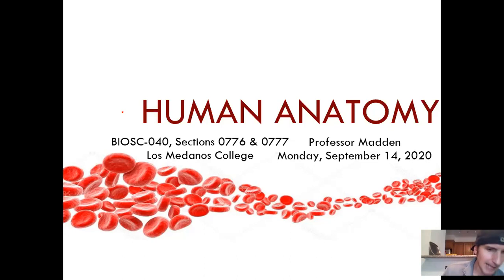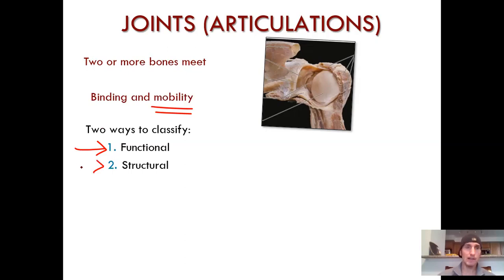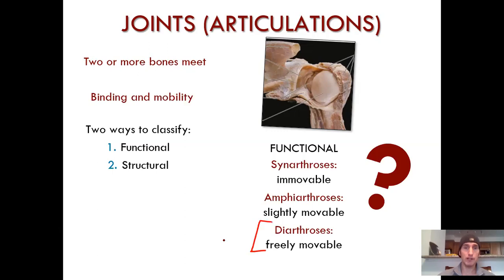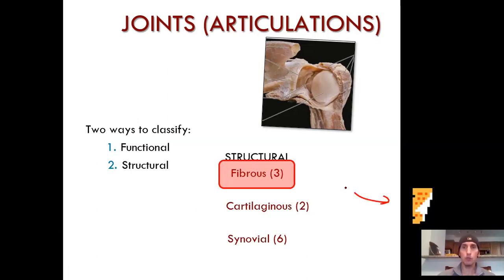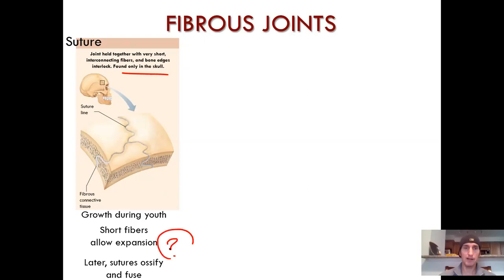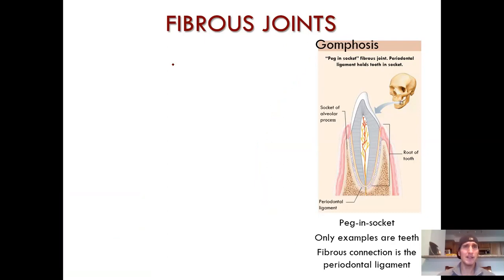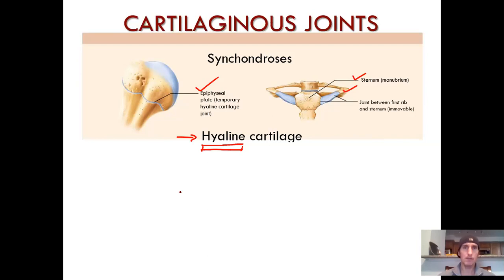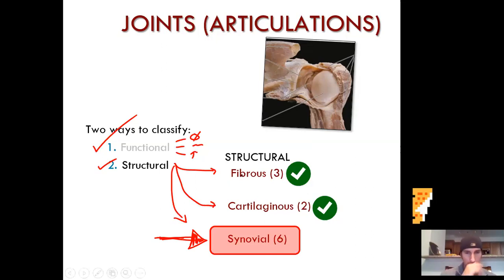Joints and Movement Part 1: Fibrous and Cartilaginous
Hello, students!

We still have much lecture to cover, but we have moved on to joints and movement! Part 1 of this three-part series features fibrous and cartilaginous joints. This video is part of our mega-lecture for Monday, September 14, 2020. All information will be supplemented by lab work!

Part 3, Synovial Joints, coming soon...

Figures: Pearson Education, Inc. (2019)